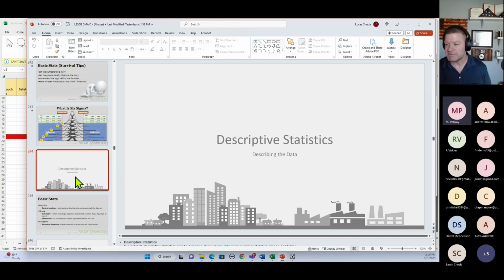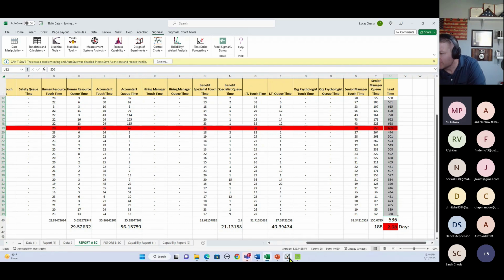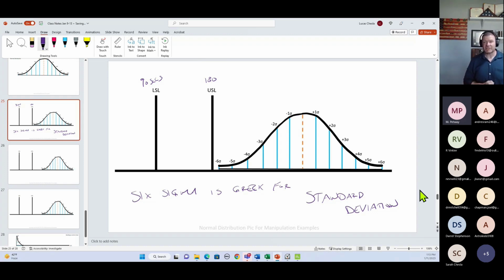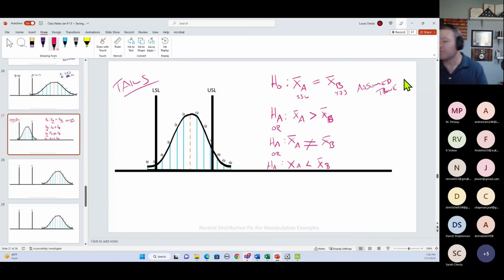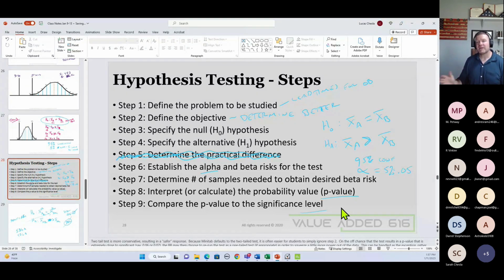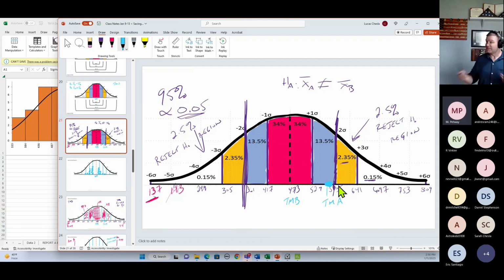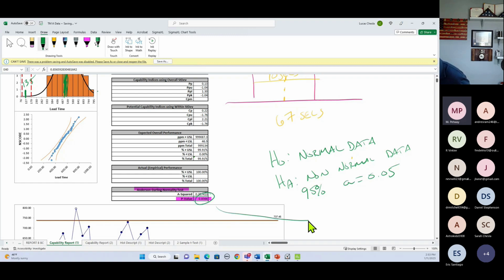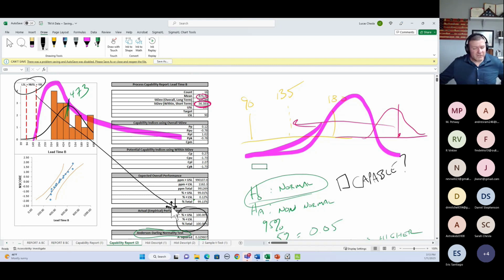LSSGB Statistics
This is a video of Dr. Luke teaching stats during a LSSGB course.